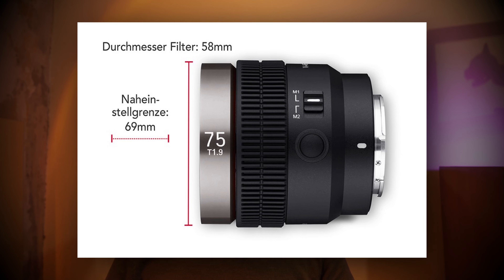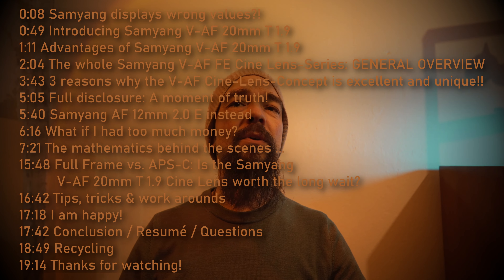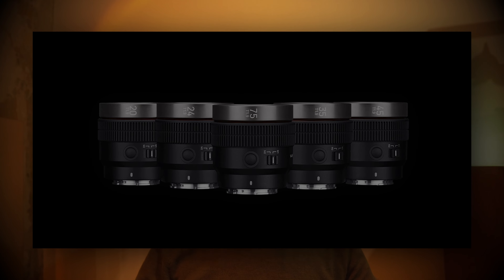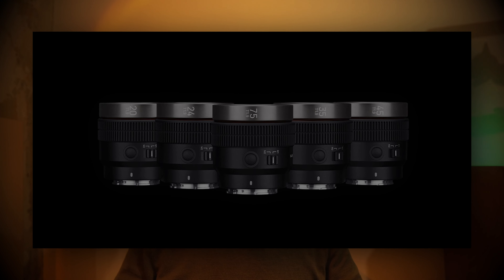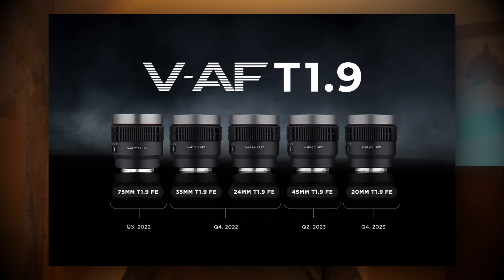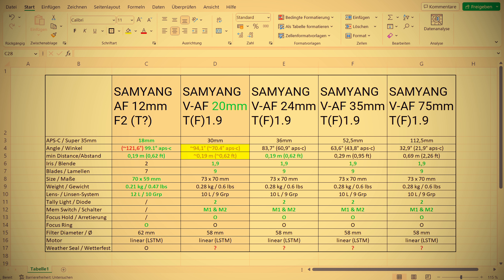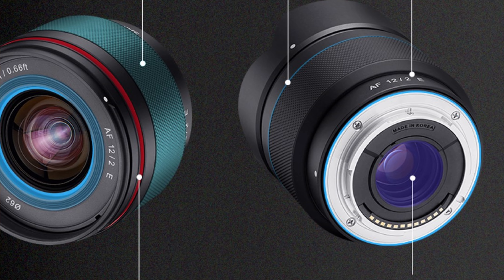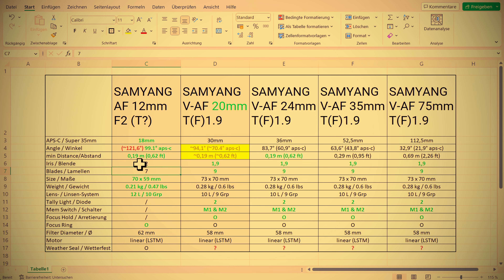OUT N⭕W: SAMYANG V-AF 20mm T1.9: MY CINE LENS AUTOFOCUS REVIEW 📷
Samyang T1.9 Full Frame Wide Angle Cine Auto Focus Lenses for Sony E:

0:00 Intro
0:08 Samyang's focus range values are WRONG?!
0:49 Introducing Samyang V-AF 20mm T1.9
1:11 Advantages of Samyang V-AF 20 mm T 1.9
2:04 The Samyang V-AF FE Cine Lens-Series: GENERAL OVERVIEW
3:43 3 reasons why the V-AF Cine-Lens-Concept is excellent and unique!!
5:05 Full disclosure: A moment of truth!
5:40 Samyang AF 12mm 2.0 E vs. Samyang V-AF 20mm T1.9
6:16 I had too much money ...
7:21 The mathematics behind the scenes ...
15:48 Full Frame vs. APS-C: Is the Samyang V-AF 20mm T 1.9 Cine Lens worth the long wait?
16:42 Tips, tricks and solutions
17:18 I am happy!
17:42 Conclusion / Resumé / Questions
18:49 Recycling
19:14 Thanks for watching!